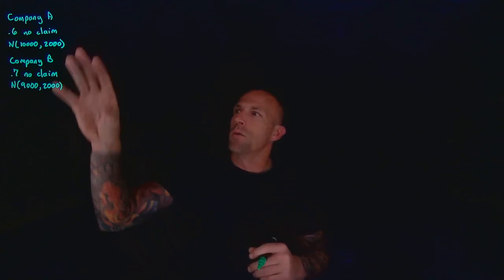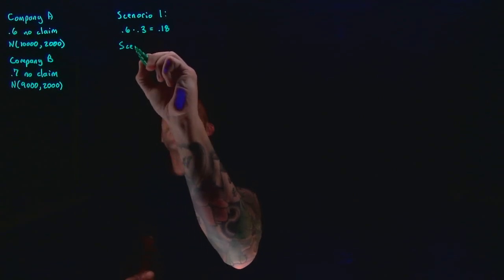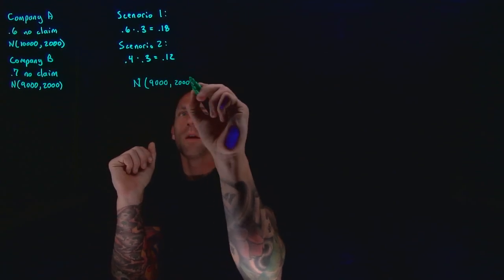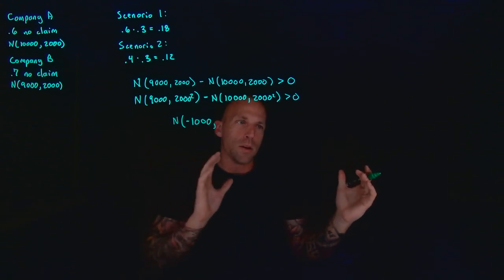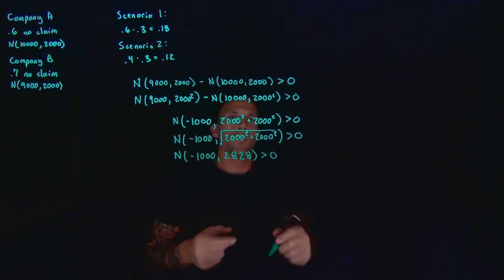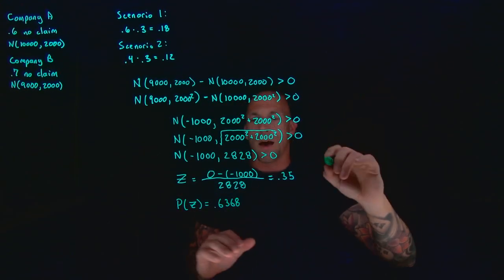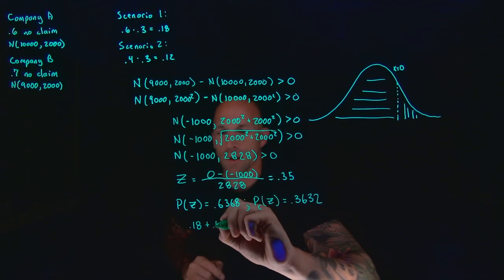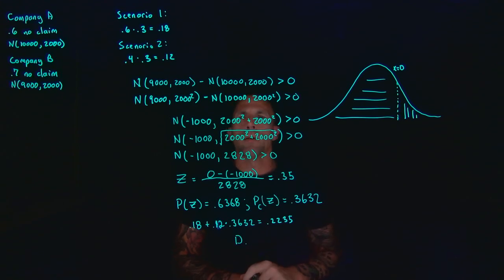Exam P Problem 40